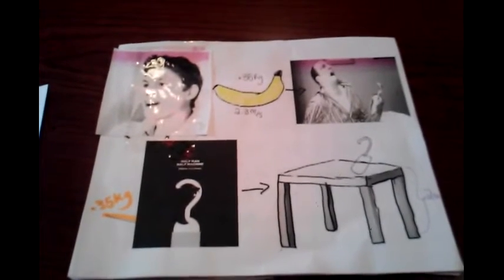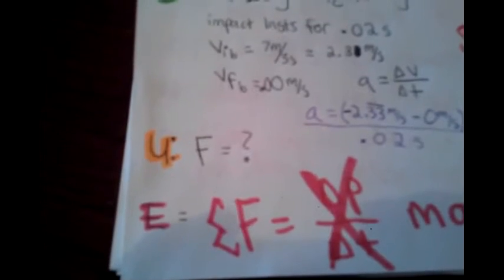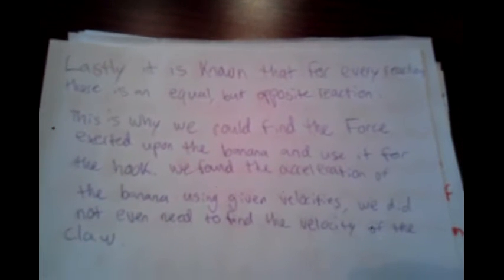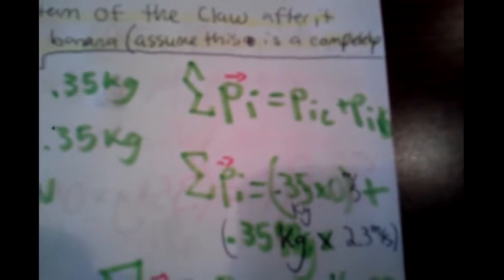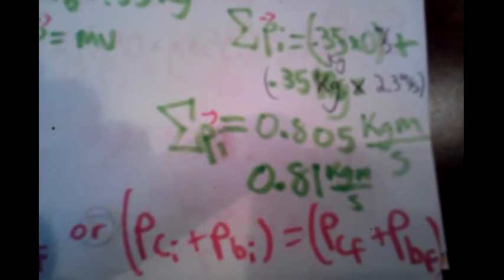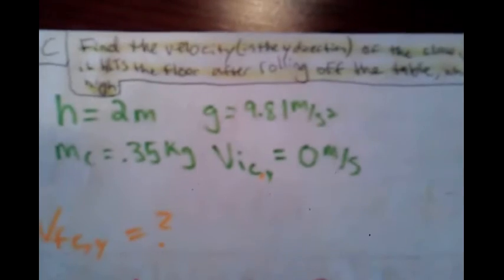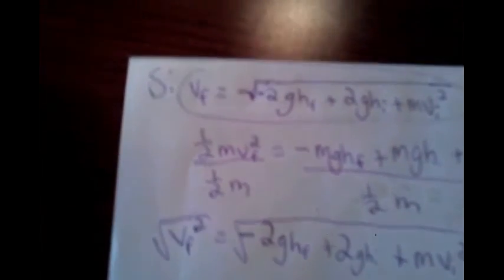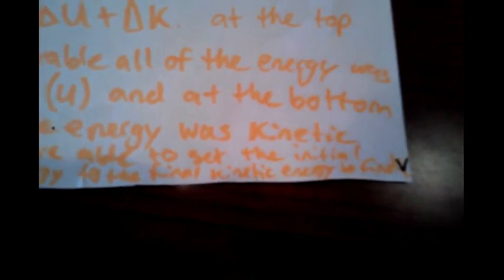Arrested development physics problem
Sorry you might have to pause at the Given parts i will list them below. I had to fit the 7 minute time limit.

Part A Given:
m of banana and claw: .35 kg
impact time: .02s
Vi of banana: 2.3 m/s
Vi of claw: 0.0 m/s
Vf of banana: 0.0 m/s

Part B Given:
Vi of claw 0 m/s
Vf of banana 0 m/s
m of both .35 kg
p=mv

Part C:Given

h= 2 m
m of claw= .35 kg
Fg= 9.81 m/s^2
Vi of claw in the y= 0 m/s